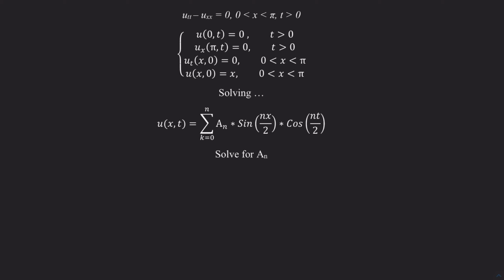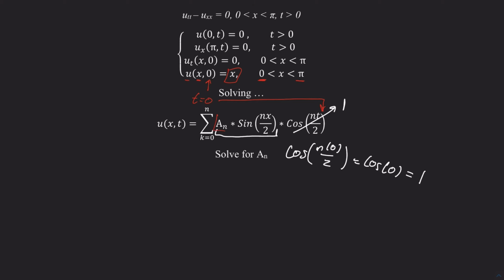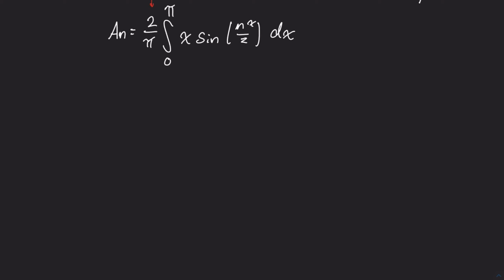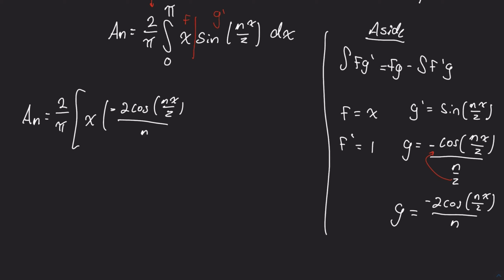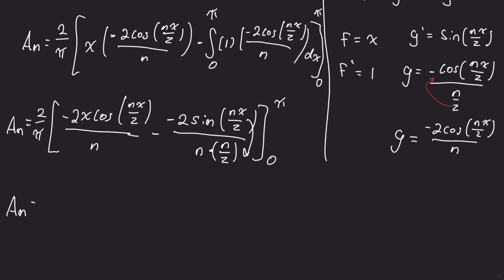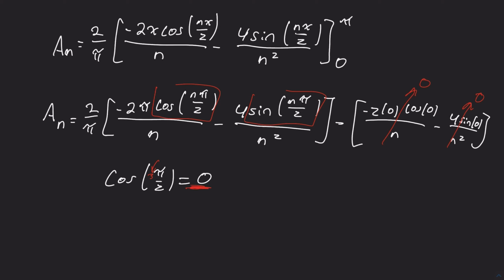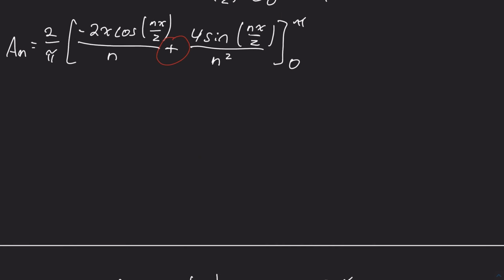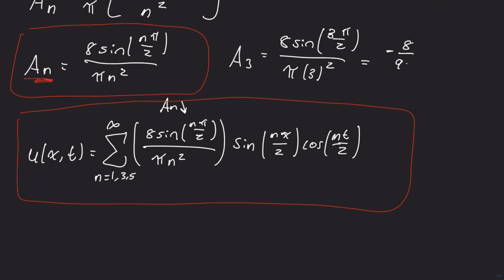Solving for an Unknown Variable in the Wave Equation using Boundary Value Problems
This video solves the nth term of "A", an unknown variable, using initial conditions given by the boundary value problem. It is important to note that the video starts at a later point, otherwise the video would be over 20 minutes long.

0:00 Introduction
1:26 Setting up the Integral
2:26 Solving the Integral
5:32 Plugging in the Bounds
7:45 Substituting An into the Series